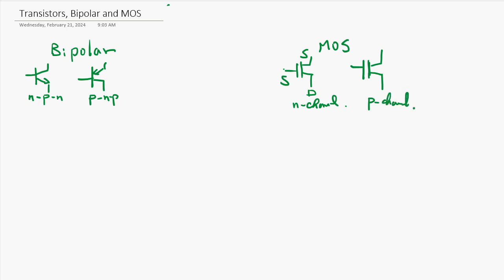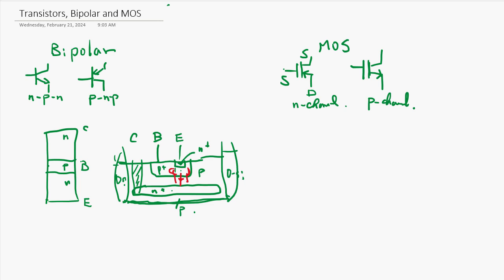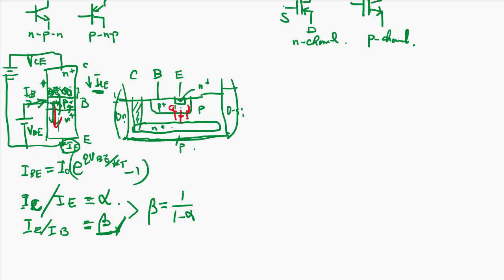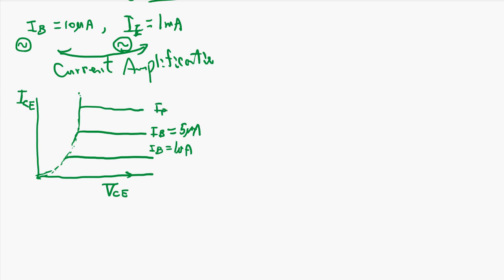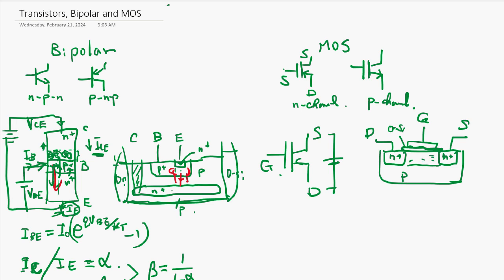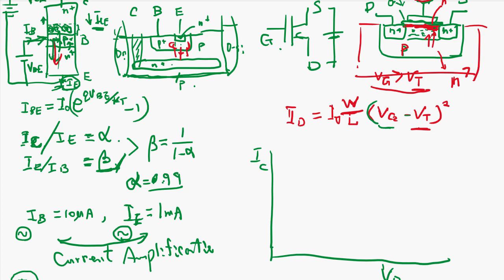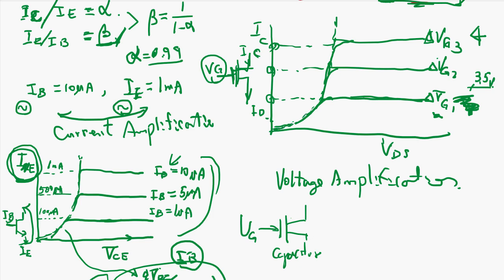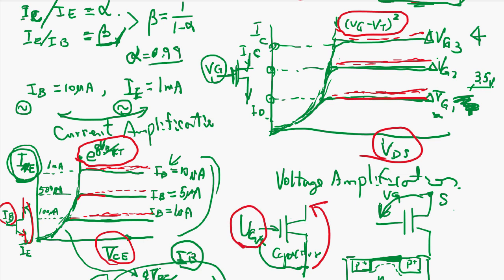Dr. Lee's Math Series, Semiconductor (3) Transistor mechanism and physics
We go through the structure of Bipolar and MOS transistors and the essential physics